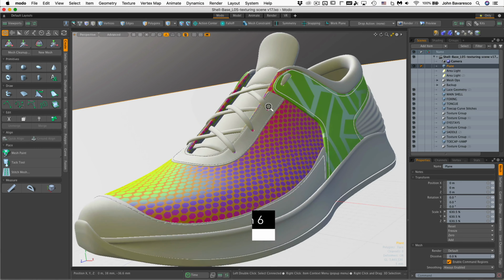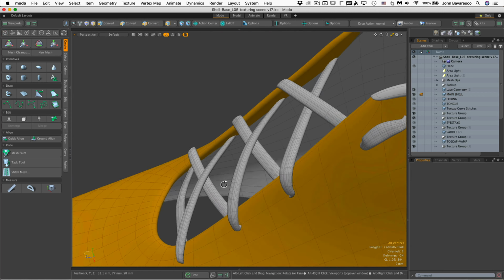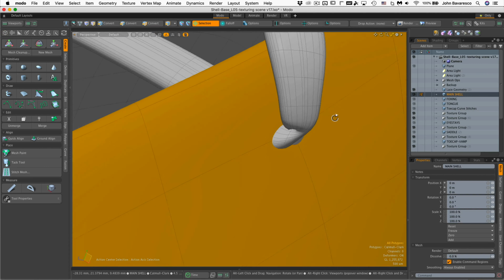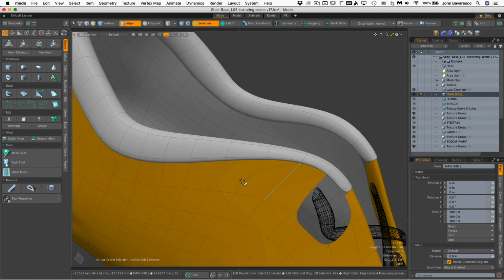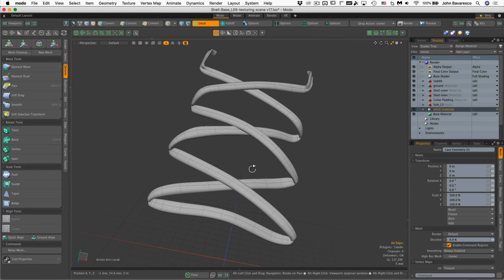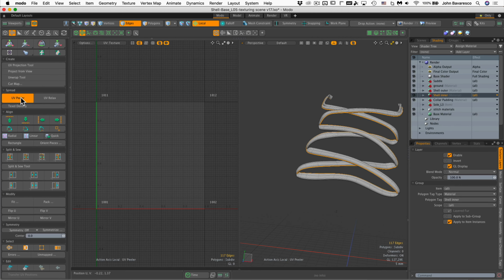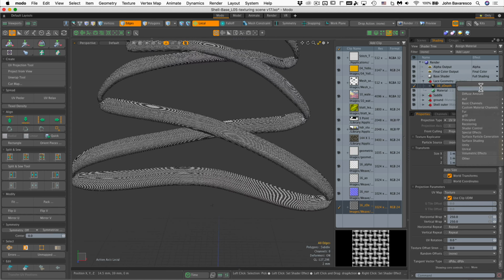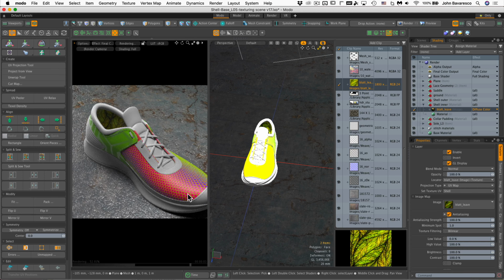Modo Footwear Design - Lesson 6: 11. Lace Texture and Cleanup